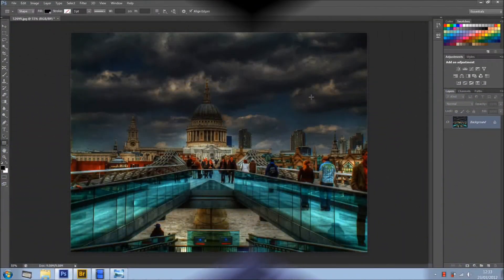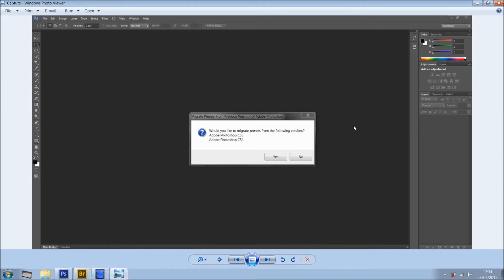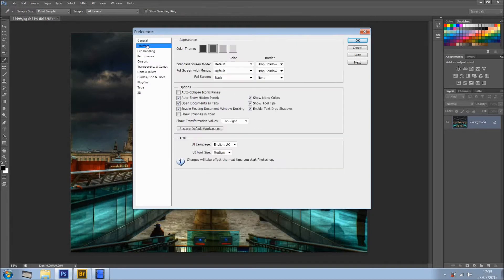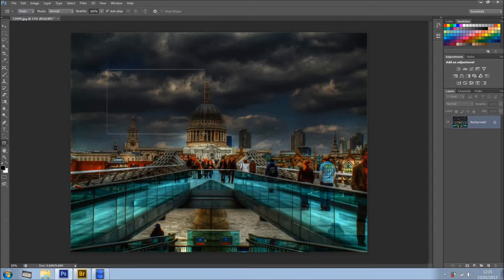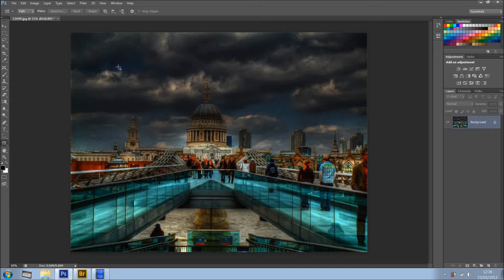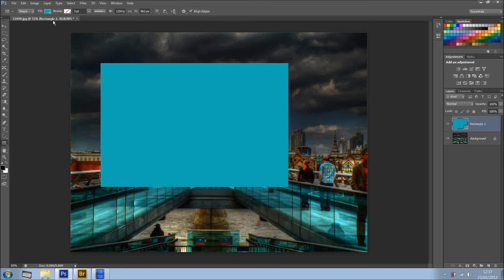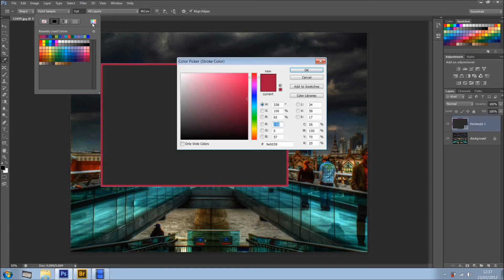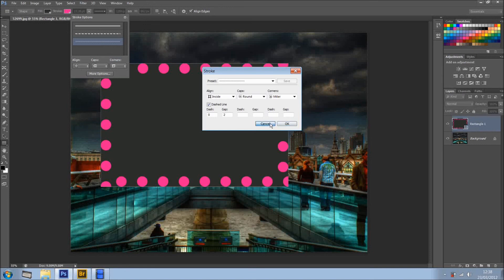More Cool New Features in Photoshop CS6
Hi, in this video I show you the very first improvement when you open Photoshop and how easy is to import your workspaces and all the presets from previous versions.
Also I show you how to change the colours of the workspace and some cool stuff related to the shape tool.